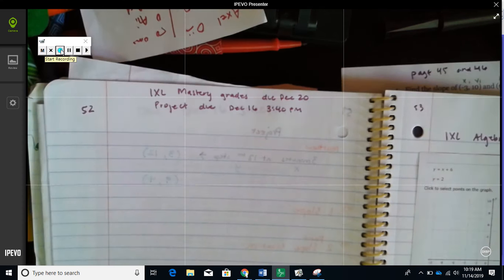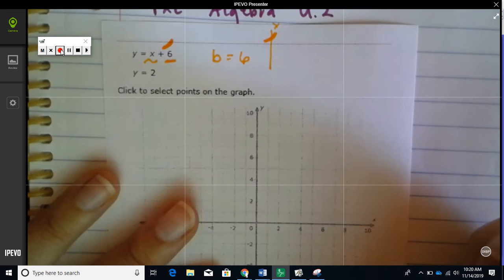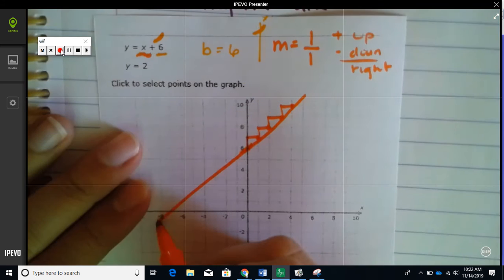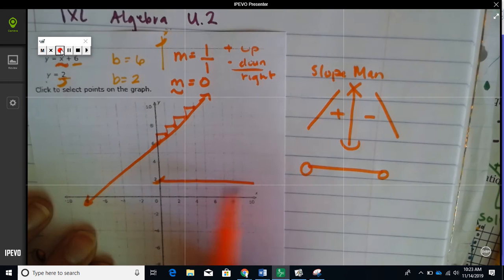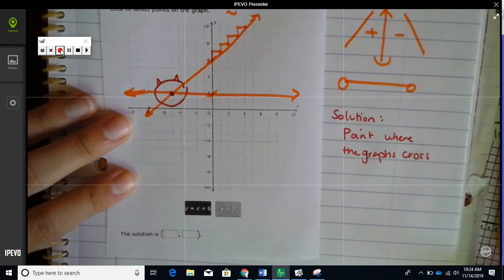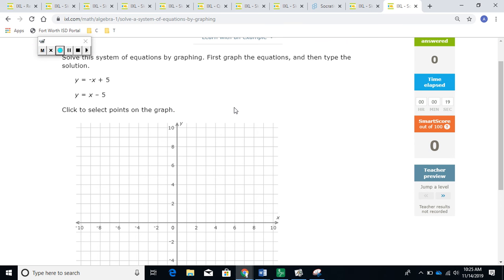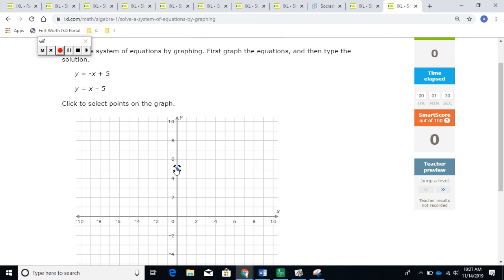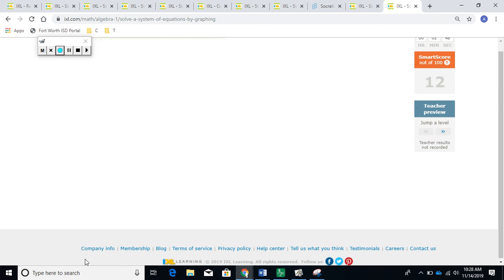Nov 14 IXL Algebra U.2 (Page 53)